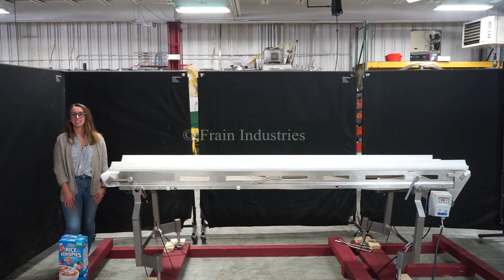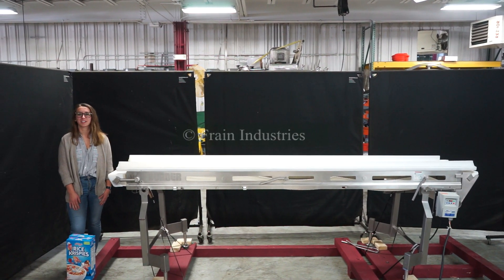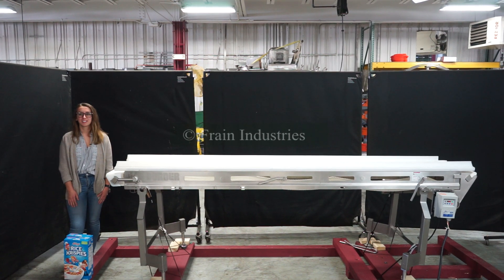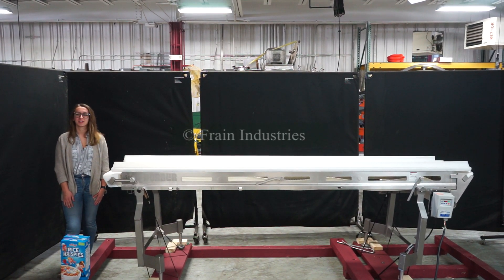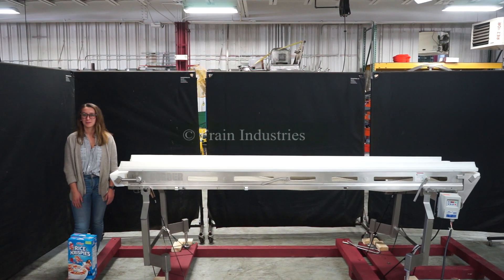Dorner Table Top Conveyor 16"W X 120"L Demonstration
Dorner, 16" wide x 120" long stainless steel table top conveyor. 16" wide and 120" long Intralox belt has an infeed and discharge height of 35". Equipped with a ½ HP drive, variable speed control and mounted on leveling legs.